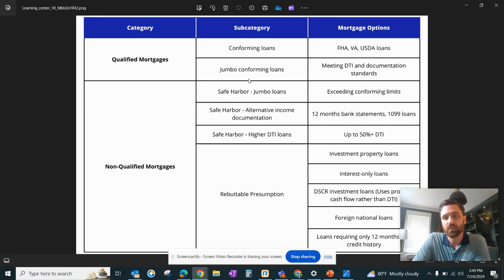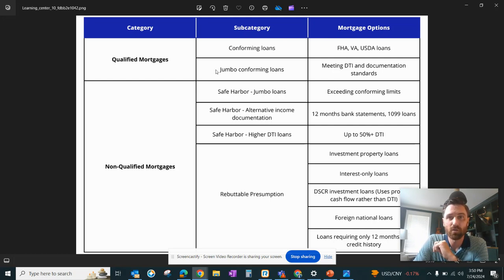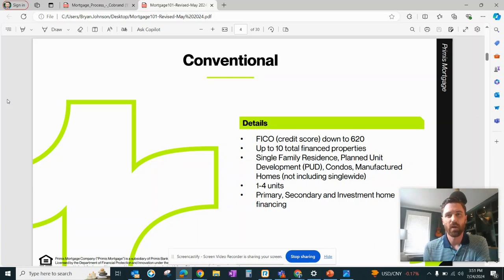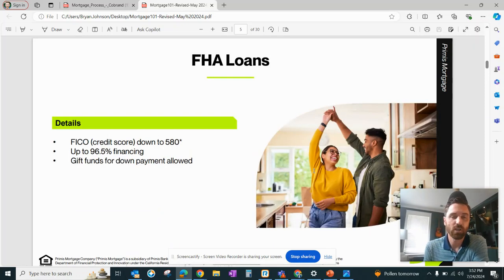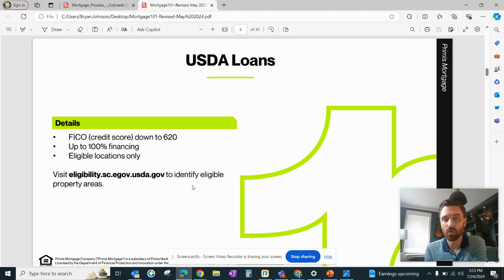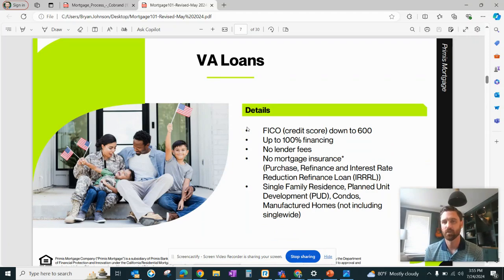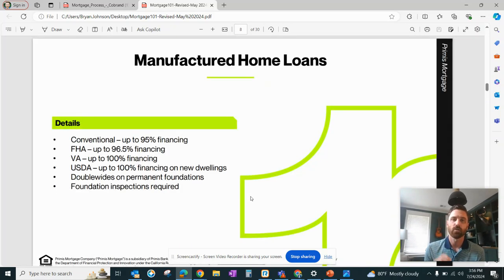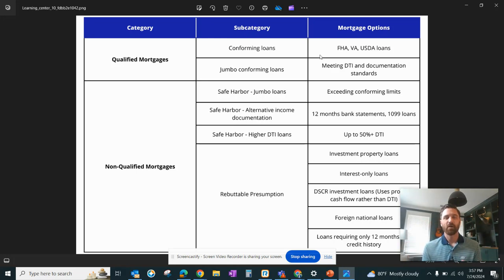Buy Tennessee Dirt training- Conforming Loan Basics With Bryan Johnson Primis Mortgage